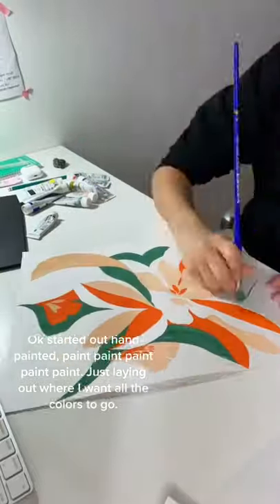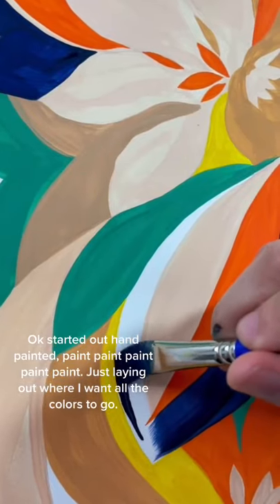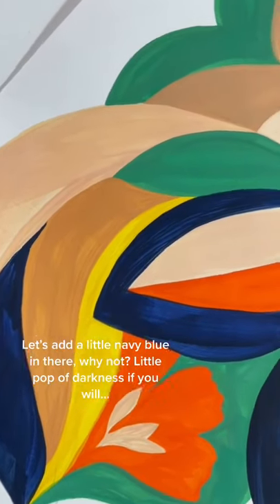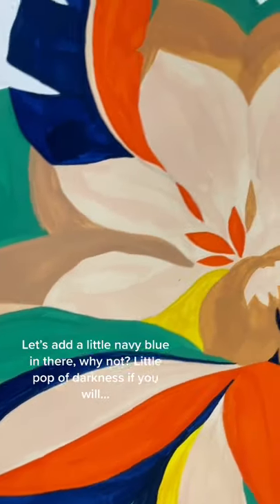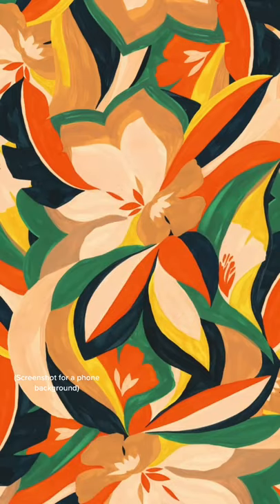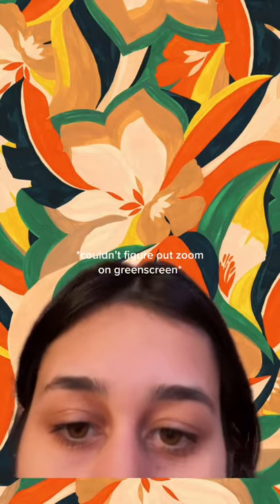Kaelin Kost - BTS Tropical Print